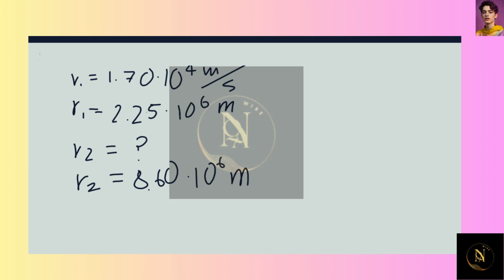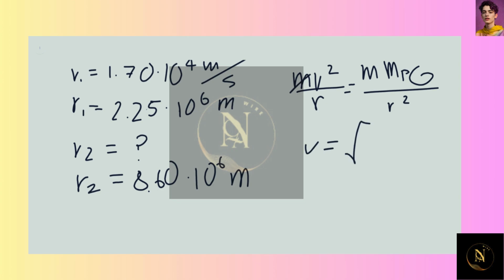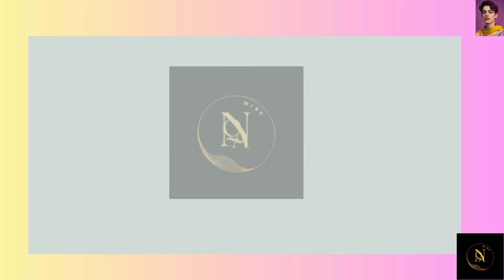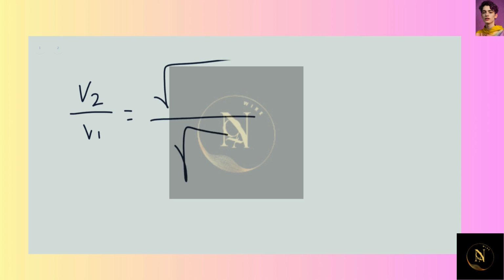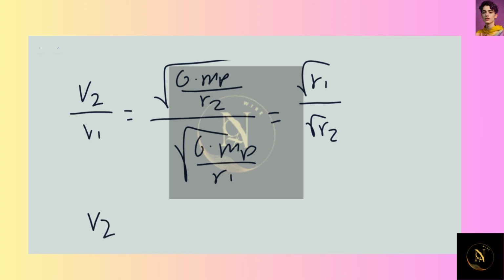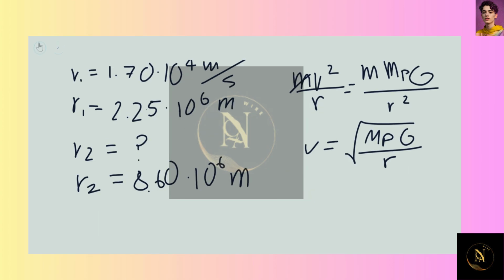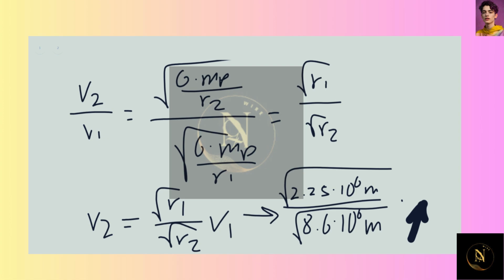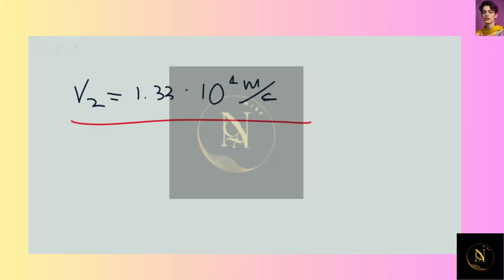A satellite is in a circular orbit around an unknown planet. The satellite has a speed of and the ra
A satellite is in a circular orbit around an unknown planet. The satellite has a speed of and the radius of the orbit is A second satellite also has a circular orbit around this same planet. The orbit of this second satellite has a radius of What is the orbital speed of the second satellite?